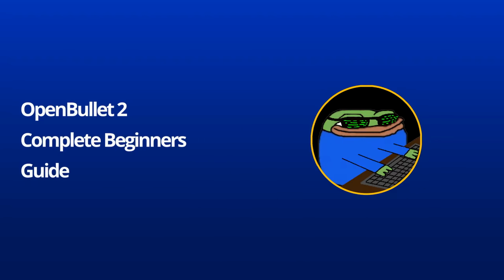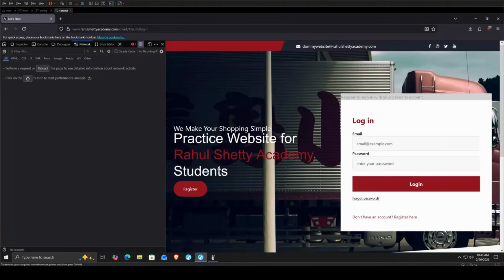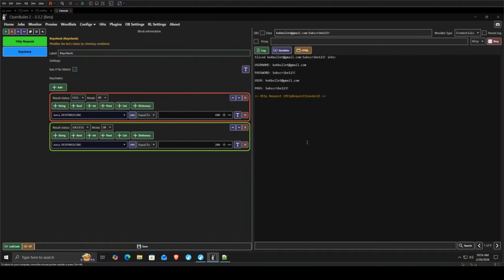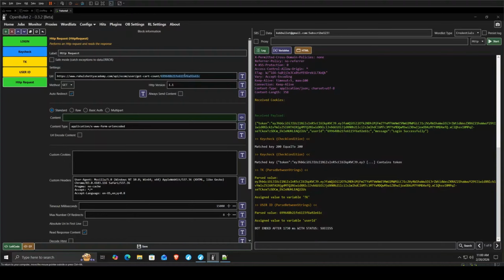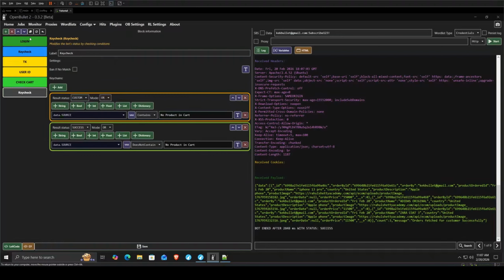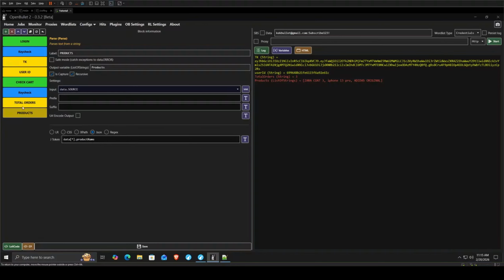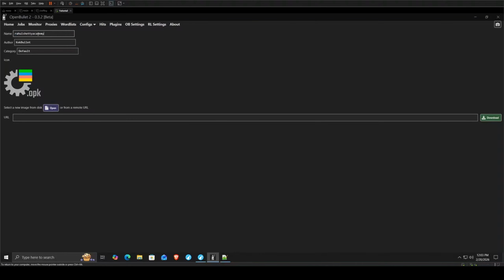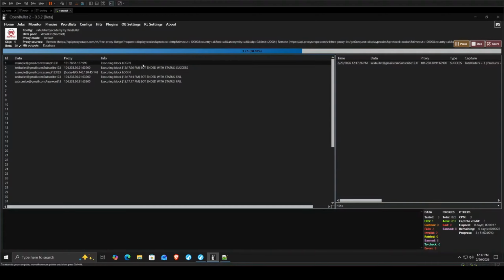Complete Beginners Guide to OpenBullet 2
OpenBullet 2 can look confusing at first — but it’s actually simple once you understand the fundamentals.

In this beginner tutorial, I’ll show you exactly what OpenBullet 2 is, how it works, and how to create your first working config step-by-step.

You’ll learn the core concepts every OpenBullet user must understand, including:

• What HTTP requests are (GET vs POST)
• How headers work
• What cookies are and why they matter
• Understanding response codes
• How configs work in OpenBullet 2
• How to create your first config using HTTP Request and Keycheck blocks

This guide is designed for complete beginners. No prior experience required.

By the end of this video, you’ll understand the foundation needed to start building your own OpenBullet 2 configs.

NEXT VIDEO:
Intermediate Configs with Juice Shop website

TIMESTAMPS

0:00 Introduction
0:34 What OpenBullet 2 is
1:07 What HTTP requests are
2:59 Headers explained
3:30 Cookies explained
4:05 Response codes explained
4:50 Installing OpenBullet 2
5:40 Building your first config
39:54 Running the config
43:58 Conclusion

openbullet 2 tutorial
openbullet 2 beginner tutorial
openbullet tutorial for beginners
openbullet 2 config tutorial
how to use openbullet 2
openbullet 2 guide
openbullet configs explained
http requests explained
get vs post explained
openbullet keycheck tutorial

KekBullet — OpenBullet 2 Tutorials and Education